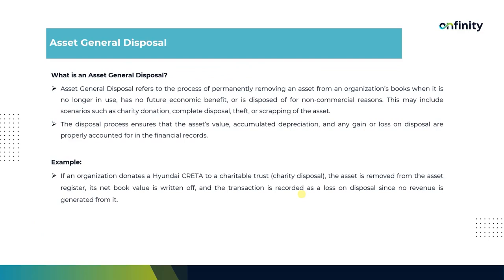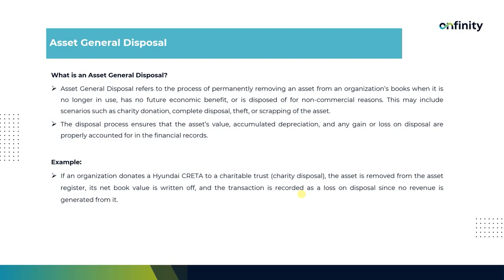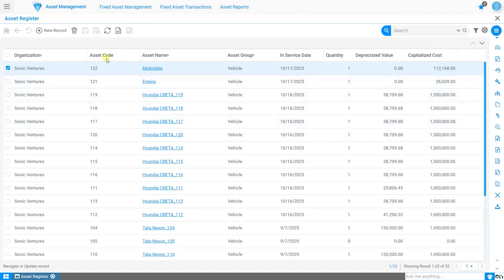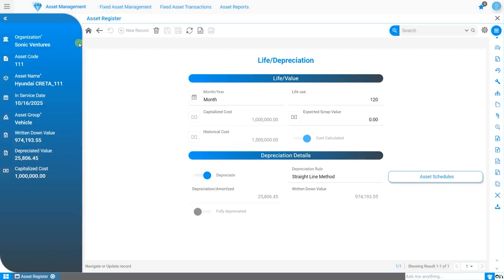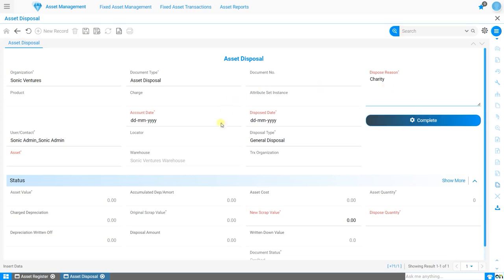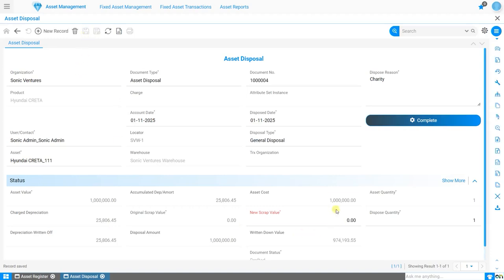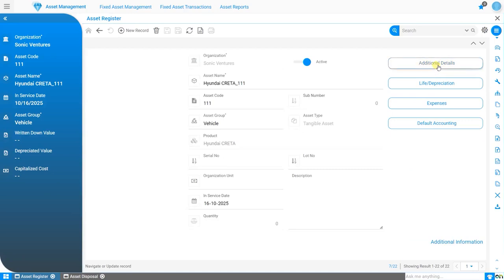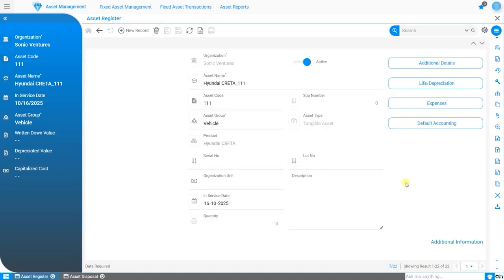06 Fixed Asset Management | Write off- General Disposal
In this video, we walk through the fixed asset disposal process in Onfinity ERP—showing you exactly how to remove assets from your books when they're no longer in use, whether through donation, scrapping, or other non-commercial reasons. You'll learn how Onfinity handles accumulated depreciation accounting and ensures every disposal is properly recorded in your financial statements.

Asset disposal is a critical step in fixed asset management. Many finance teams struggle with removing assets correctly—handling depreciation schedules, calculating gains and losses, and ensuring accounting records stay accurate. This video covers the complete workflow, from identifying the asset in your register to posting the final accounting entries that reflect the disposal impact on your general ledger.

Finance teams managing fixed assets
Asset accounting managers
AP and GL professionals
ERP users new to asset management
Organizations handling non-sale disposals

Accessing the asset register in Onfinity
Setting up an asset general disposal record
Selecting disposal reasons and types
Automatic field population and validation
Posting disposal entries to the general ledger
Verifying write-off status and schedule removal
Reviewing accumulated depreciation impact

This workflow applies to charity donations, complete asset scrapping, theft write-offs, and other permanent asset removals that aren't sales transactions.

Whether you're disposing of vehicles, equipment, or other fixed assets, Onfinity automates the accounting consequences—debiting accumulated depreciation, crediting asset accounts, and recording disposal losses—so your financial records remain compliant and accurate. You'll see how the system removes depreciation schedules and zeros out capitalized costs in real time.

TIMESTAMPS

00:00 Introduction to asset general disposal
00:45 Prerequisites and asset setup requirements
02:15 Accessing the asset register
03:40 Reviewing depreciation and asset details
05:10 Creating a new disposal record
07:30 Posting the disposal and accounting entries
08:50 Verifying the asset write-off